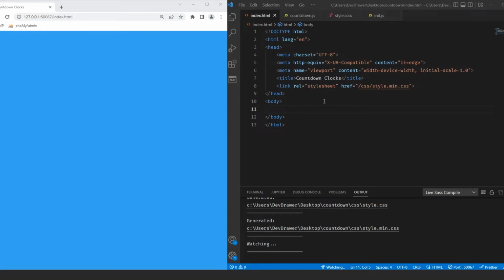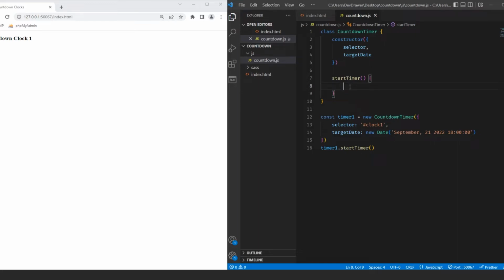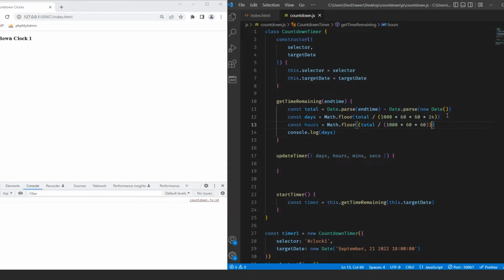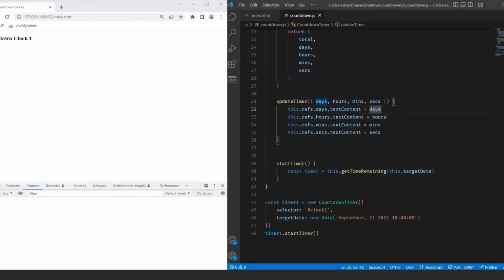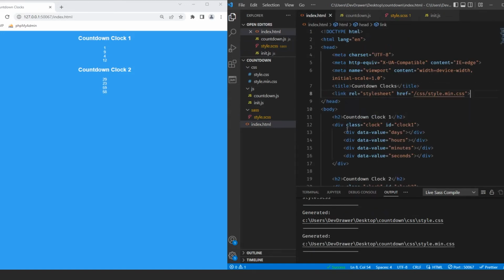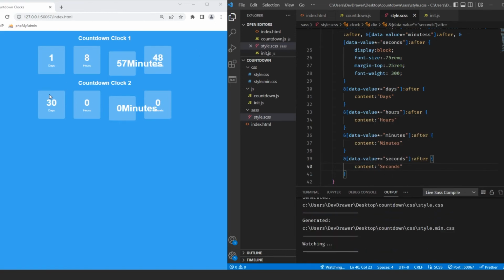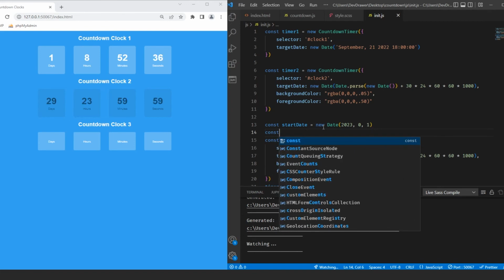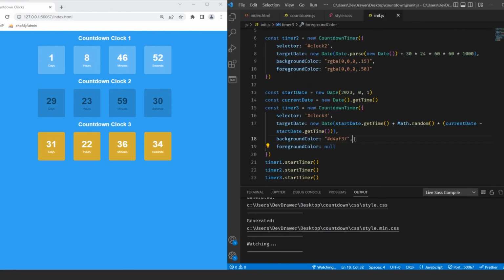Learn how to make a simple countdown timer using JavaScript!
Ever needed a simple countdown timer on your website? In this tutorial, we will build a simple JavaScript countdown timer that you can customize to fit your colors and reuse.

We will build a simple JavaScript countdown timer class that you can place anywhere on your website using pure HTML code. No need for hidden divs and advanced code. We use JavaScript and CSS to create the simplest outcome using the least amount of code.

0:00 Intro
00:30 Our HTML Structure
03:19 Create Our Countdown Class
18:20 Calling Our Class
20:21 Styling Our Countdown
28:28 Customizing Our Colors Using JS
35:06 Making It Responsive